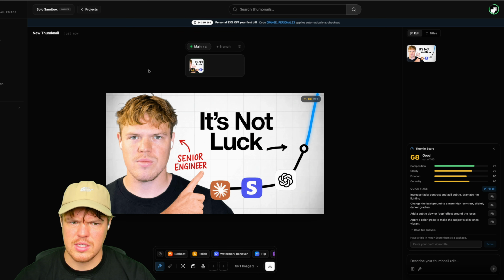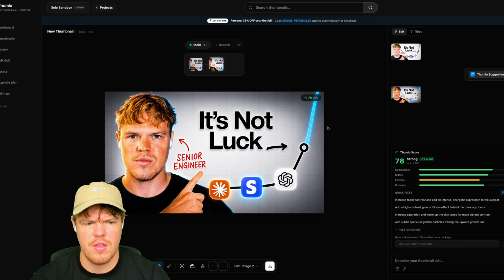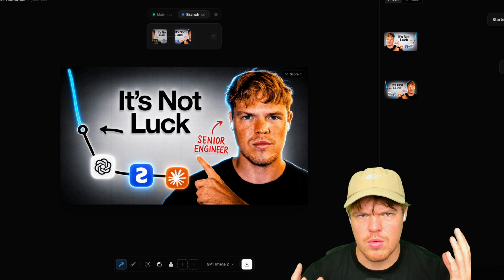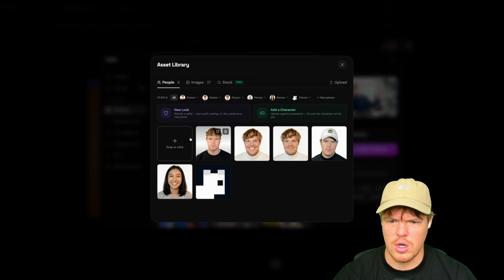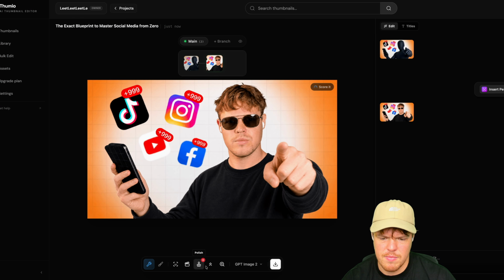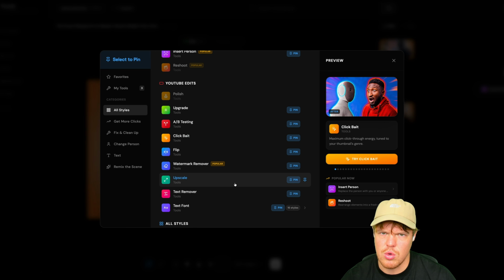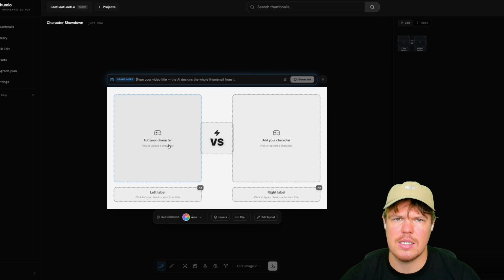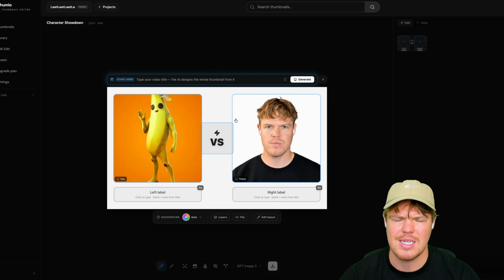How to Make Better YouTube Thumbnails with AI (Full Tour)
Thumio: #1 AI YouTube Thumbnail Maker & Editor

Thumio is the AI thumbnail editor I built, and in this video I run through every major feature in 9 minutes. Upload a thumbnail or paste a YouTube link, get it scored, then hit fix all and watch the score climb. From there you can branch edits in parallel, insert yourself into any template, save custom looks, generate title options, bulk-edit entire batches, build reusable recipes from any channel, run real A/B campaigns against your live videos, and export every social ratio in one click.

🚀 Vibe code without the slop.